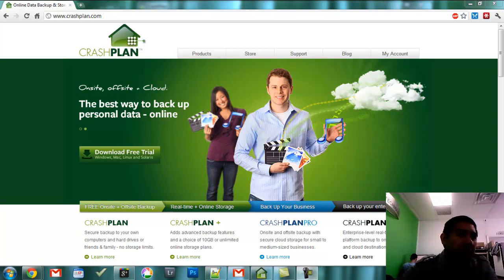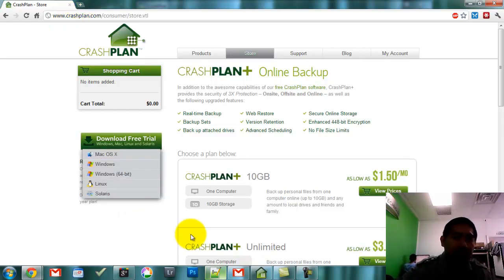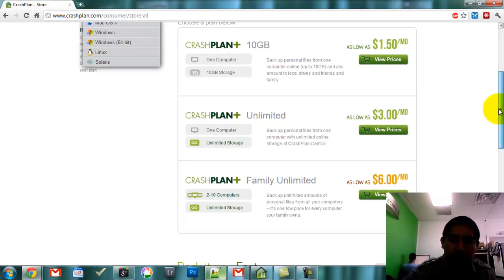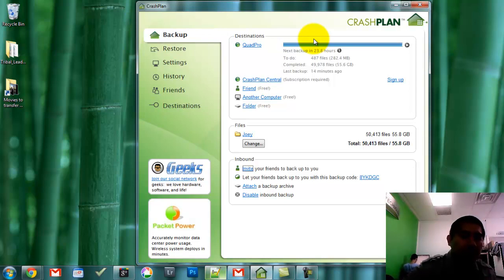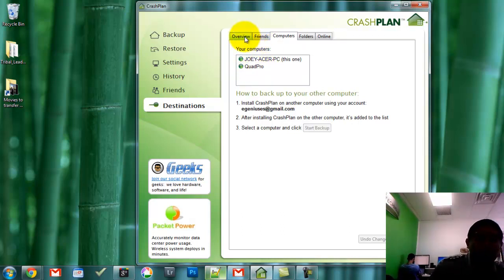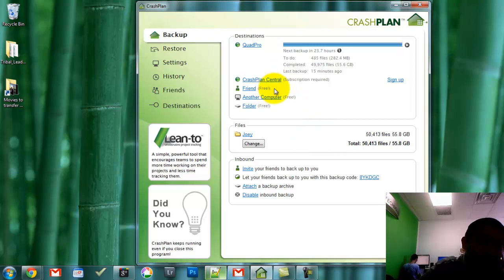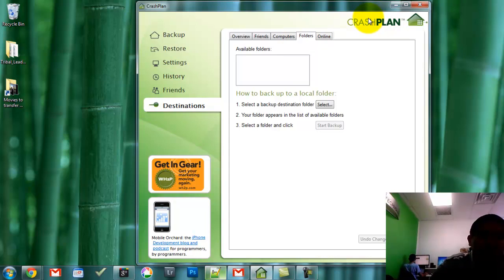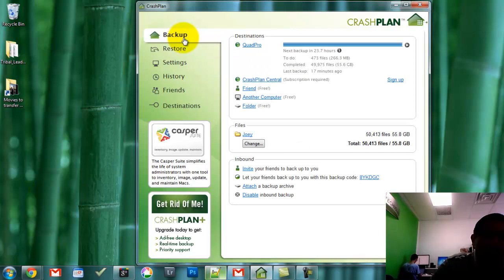Crashplan Free Off-Site Backup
How to use Crashplan to backup your stuff off-site for free.